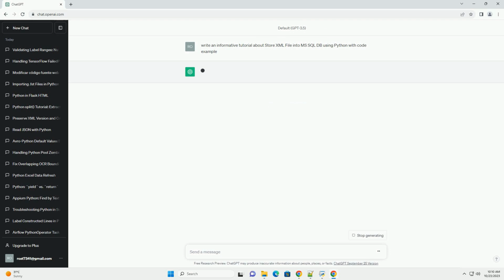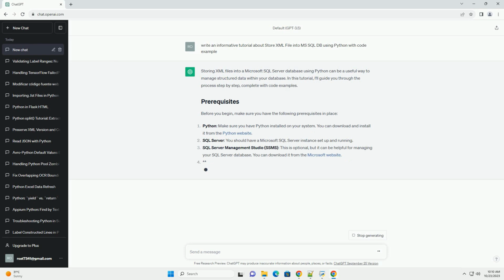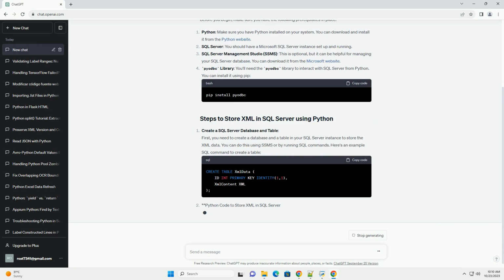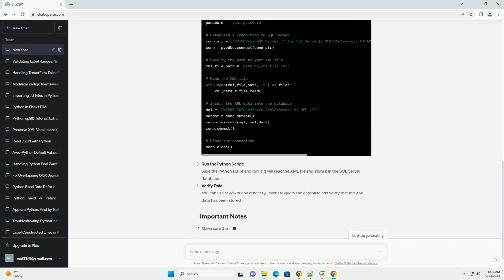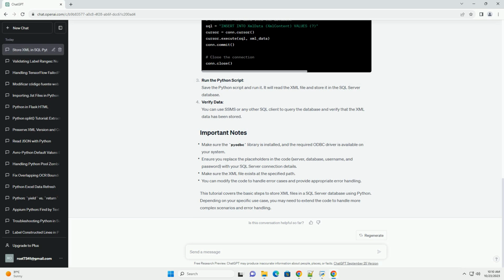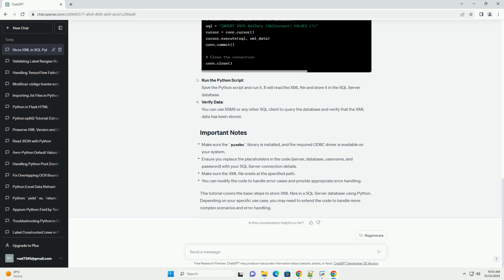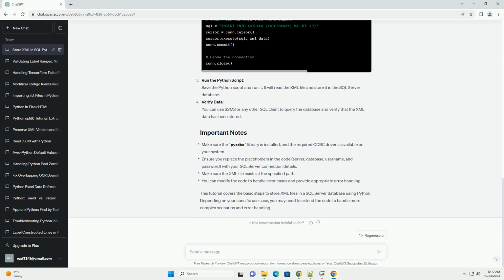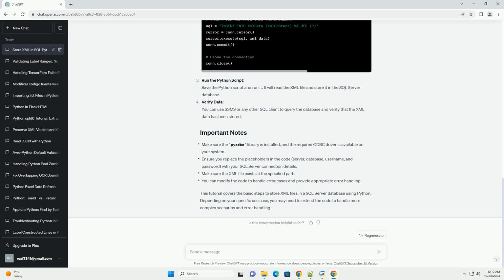Store XML File into MS SQL DB using Python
Storing XML files into a Microsoft SQL Server database using Python can be a useful way to manage structured data within your database. In this tutorial, I'll guide you through the process step by step, complete with code examples.
Before you begin, make sure you have the following prerequisites in place:
Python: Make sure you have Python installed on your system. You can download and install it from the Python website.
SQL Server: You should have a Microsoft SQL Server instance set up and running.
SQL Server Management Studio (SSMS): This is optional, but it can be helpful for managing your SQL Server database. You can download it from the Microsoft website.
pyodbc Library: You'll need the pyodbc library to interact with SQL Server from Python. You can install it using pip:
Create a SQL Server Database and Table:
First, you need to create a database and a table in your SQL Server instance to store the XML data. You can do this using SSMS or by running SQL commands. Here's an example SQL command to create a table:
Python Code to Store XML in SQL Server:
Now, let's write Python code to read an XML file and store it in the SQL Server database. We'll use the pyodbc library for this. Replace the placeholders with your SQL Server connection details.
Run the Python Script:
Save the Python script and run it. It will read the XML file and store it in the SQL Server database.
Verify Data:
You can use SSMS or any other SQL client to query the database and verify that the XML data has been stored.
Make sure the pyodbc library is installed, and the required ODBC driver is available on your system.
Ensure you replace the placeholders in the code (server, database, username, and password) with your SQL Server connection details.
Make sure the XML file exists at the specified path.
You can modify the code to handle error cases and provide appropriate error handling.
This tutorial covers the basic steps to store XML files in a SQL Server database using Python. Depending on your specific use case, you may need to extend the code to handle more complex scenarios and error handling.
ChatGPT